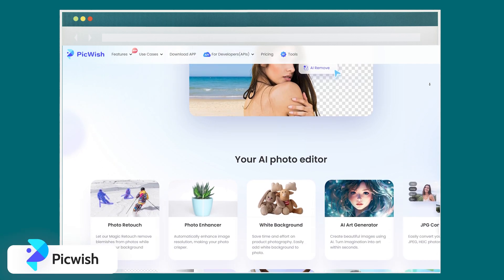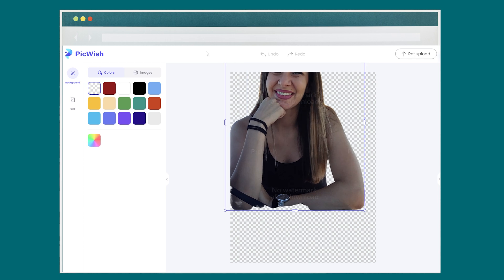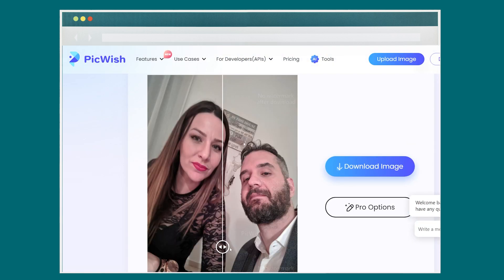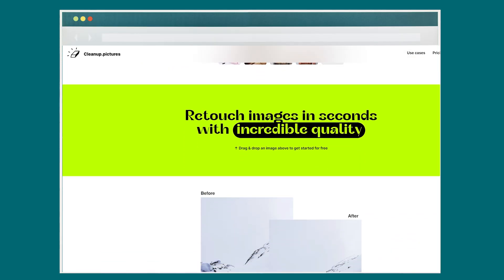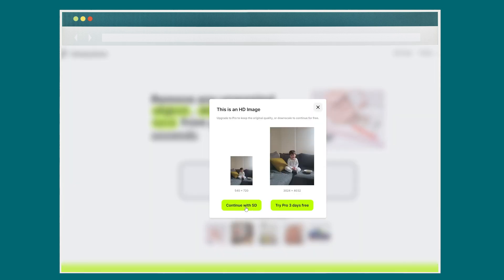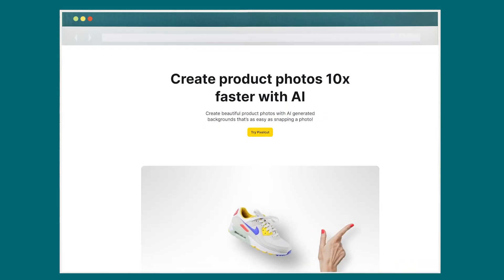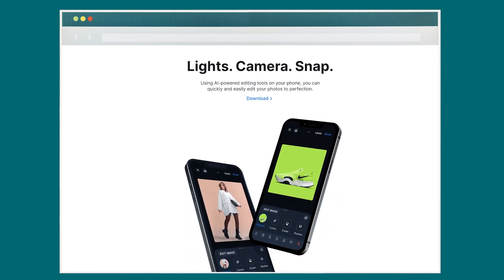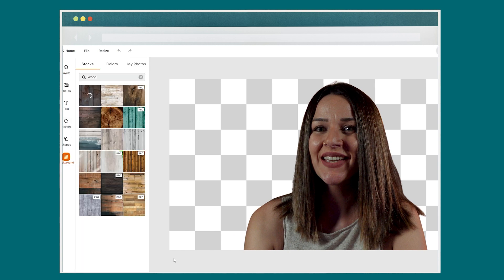Transform Your Photos in seconds with these AI Image Tools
Discover how to significantly improve your images with ease using AI.

I'll be showing you how Pixelcut, Picwish, and Cleanup.pictures can enhance, edit, and upscale your photos through AI image enhancement.

In this video, you'll learn how to improve image quality, remove backgrounds, upscale images, and more using these three powerful yet easy-to-use AI photo editing applications. I'll take you step-by-step through real examples of how AI can help you edit images by improving resolution, reducing noise, fixing colors, sharpening details, removing unwanted objects/people, background removal, blemish removal,and upscaling.

Artificial Intelligence available for everyone :)